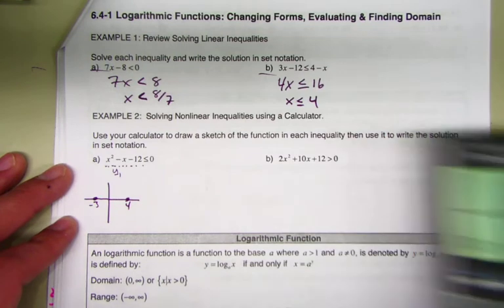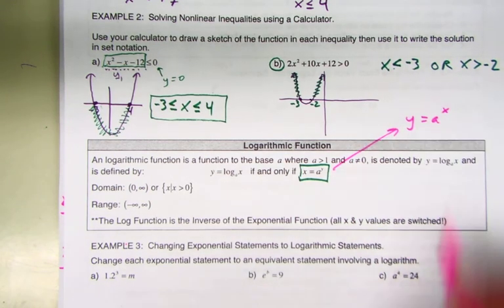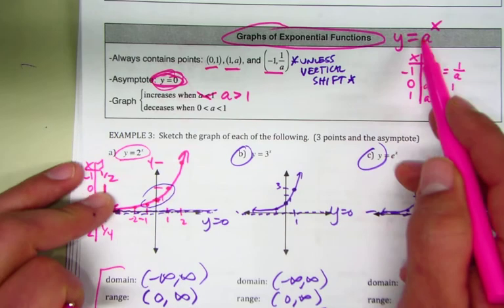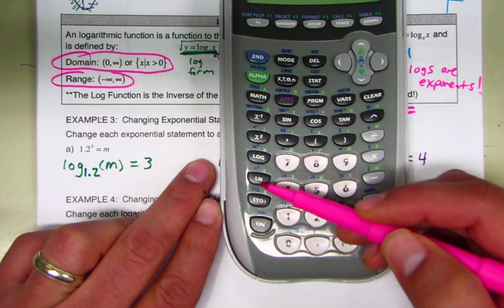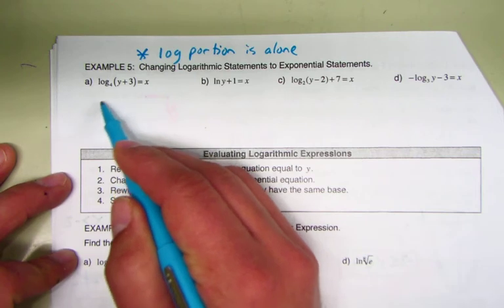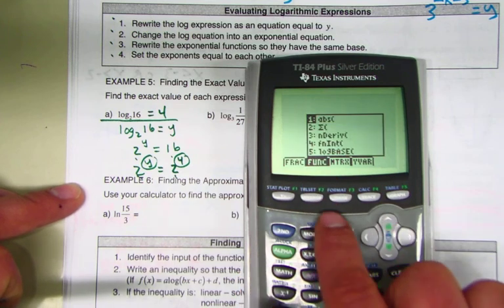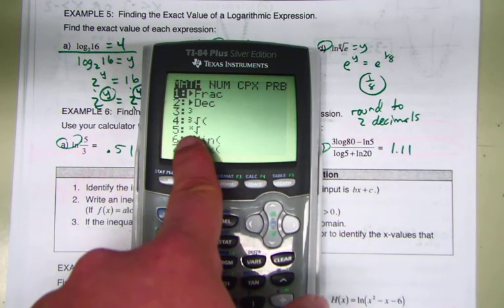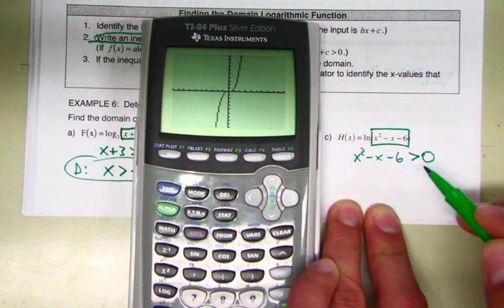6.4 Logarithmic Functions: Changing Forms, Evaluating, and Domain